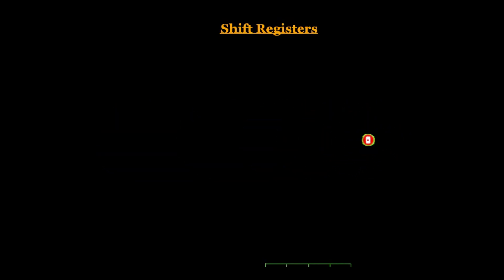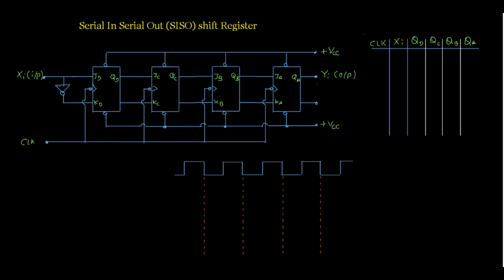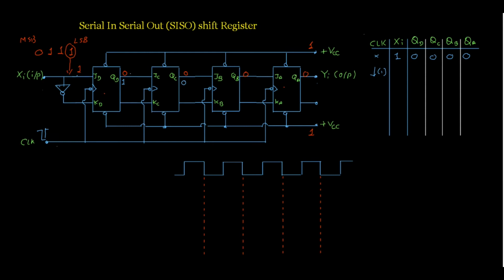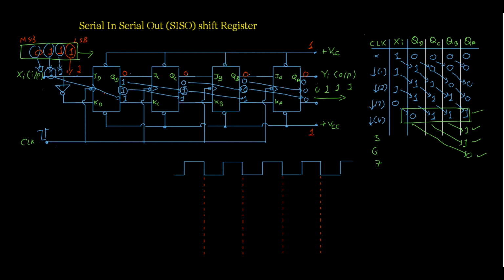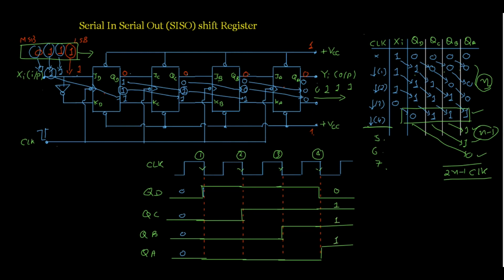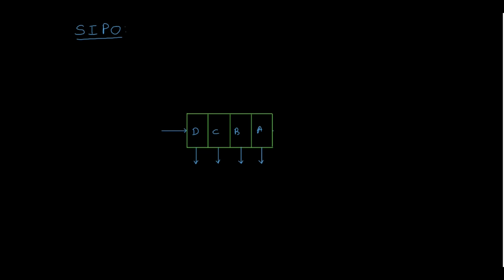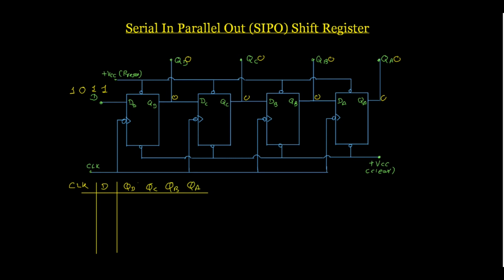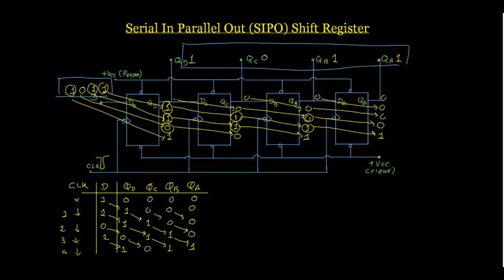SISO & SIPO Shift Register_Lect_9